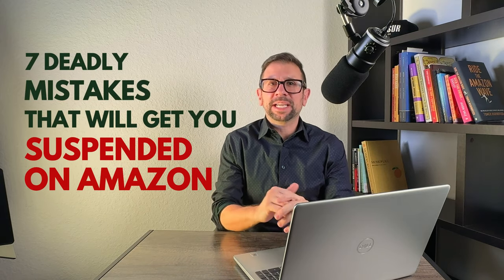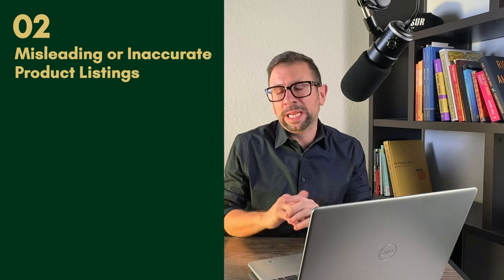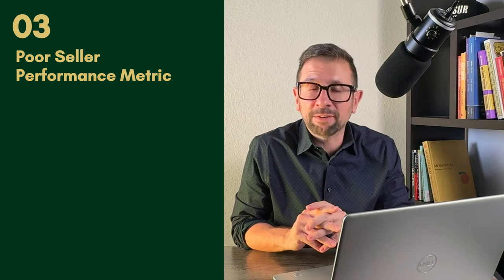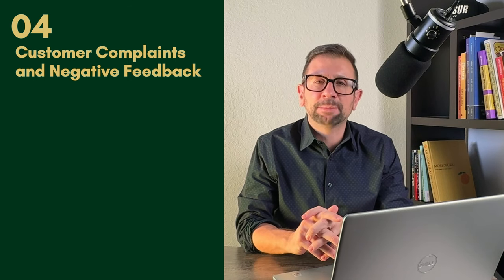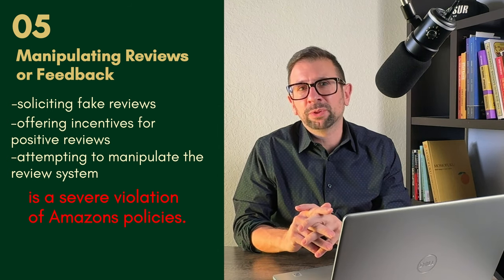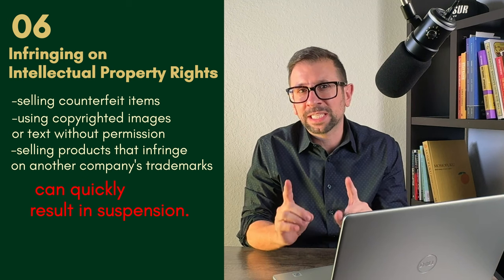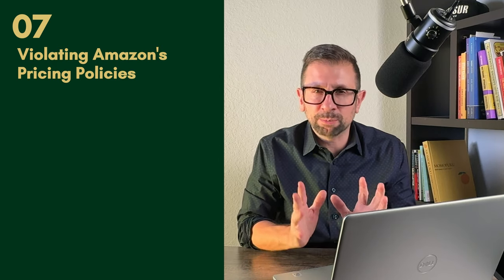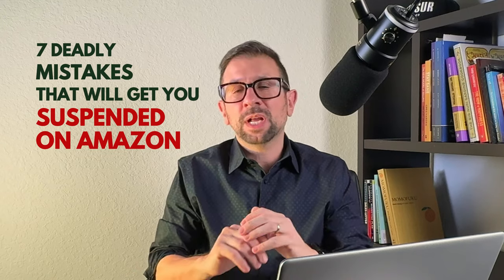7 DEADLY MISTAKES that could get your Amazon account suspended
In this video, I’ll break down the 7 biggest mistakes that could get your Amazon account suspended and how to avoid them. Whether you’re new to selling or already running your store, these tips are crucial for staying compliant and keeping your account safe.

Here’s what you’ll learn:

Restricted Products Warning: Find out which products you should never list on Amazon to avoid instant suspension.

Accurate Product Listings: Learn how to describe your products correctly and prevent Amazon from flagging your account for misleading listings.

Protect Your Seller Performance: Discover how to maintain top performance metrics so your account stays in good standing.

Stay ahead of the game and protect your Amazon business with these essential tips. Don’t let these mistakes derail your success!